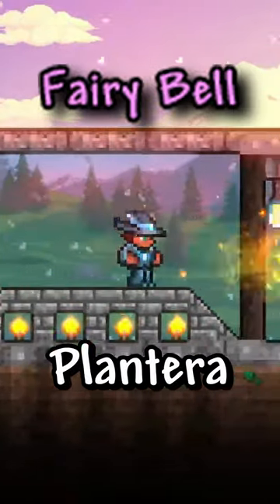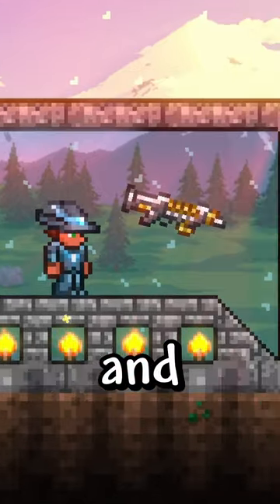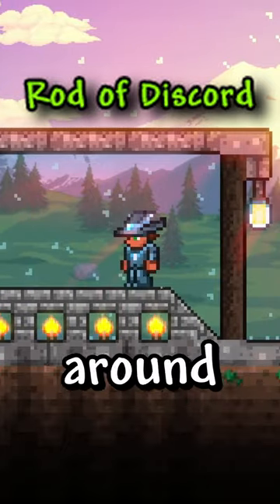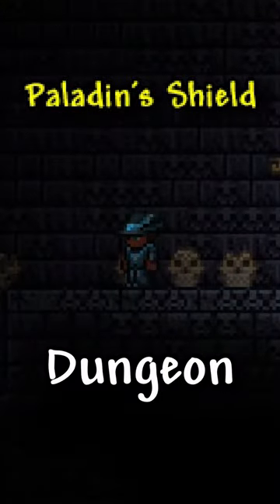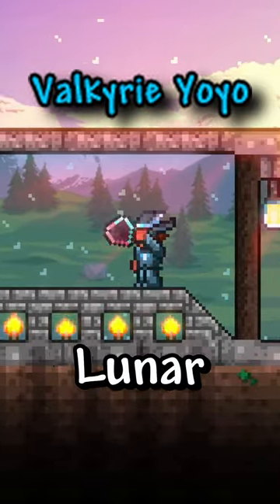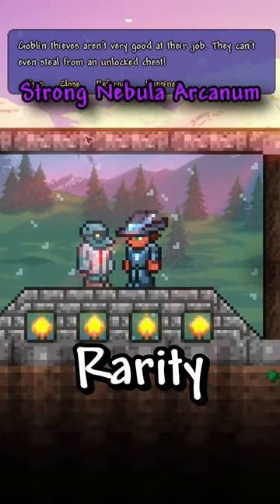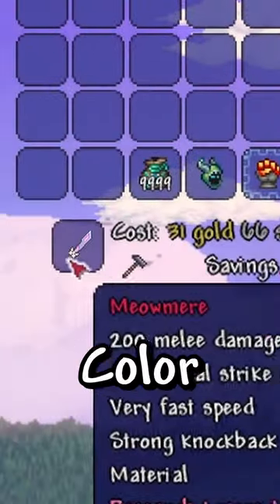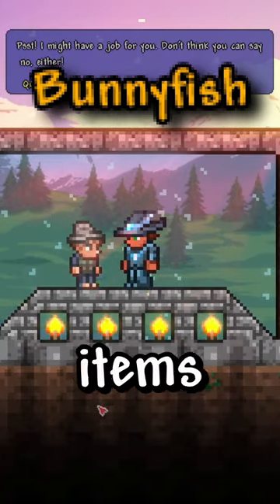What ALL Rarities Mean in Terraria (Colors) | Terraria 1.4.4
In this video, I explain what the color rarities on your terraria items mean.